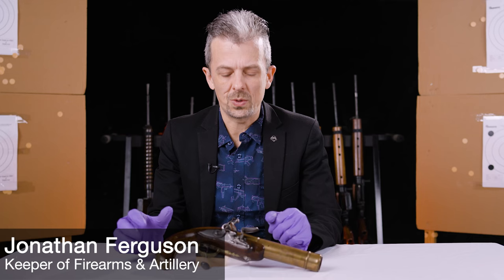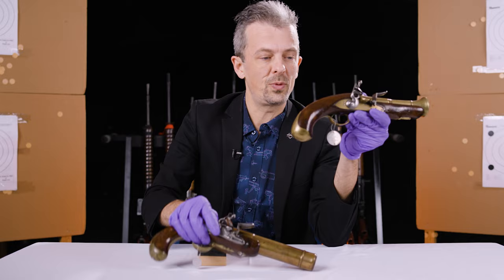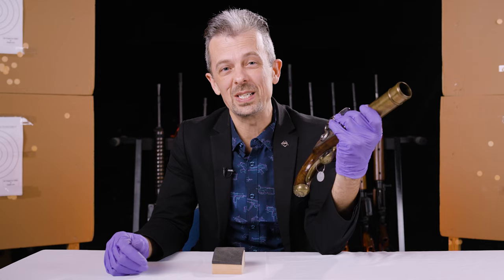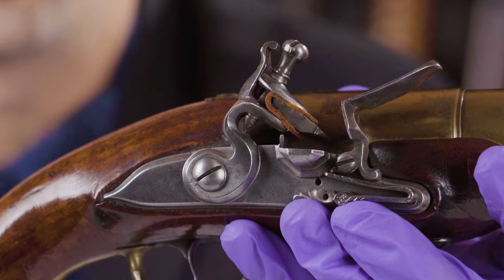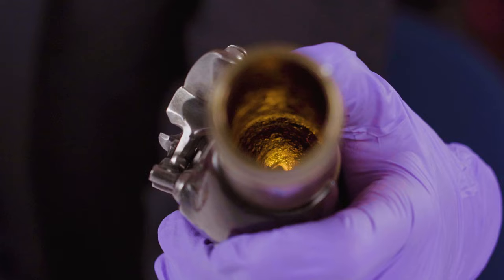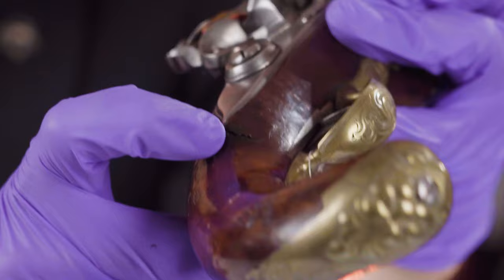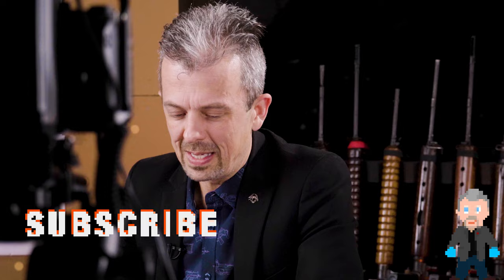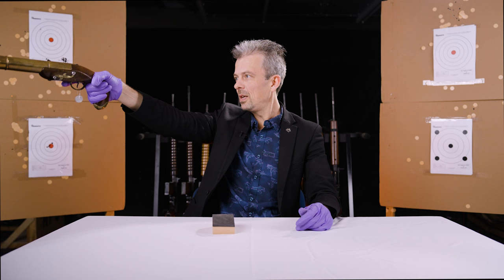King Louis XV's wrist-breaking blunderbuss pistol, with firearms expert Jonathan Ferguson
What makes a blunderbuss worthy of being in a royal collection? Make its bore so enormous that it should technically be classed as a canon.

This unique French rococo-style flintlock pistol from King Louis XV's royal collection is just as impressive as it is pointless, making it what could be described as the Desert Eagle of its day.

0:00 Intro
0:37 Royal-ly Big Pistol
1:03 Blunderbuss Comparison
2:50 Royal Markings
3:45 Pistol Details
6:45 Firearm Purpose
7:50 Gun barrel
10:41 Damage (Au mon dieu)
11:27 Stock Screw
12:17 Historical Context
16:25 Outro